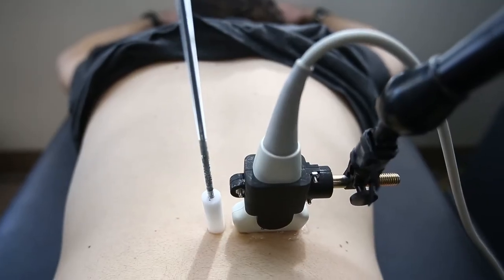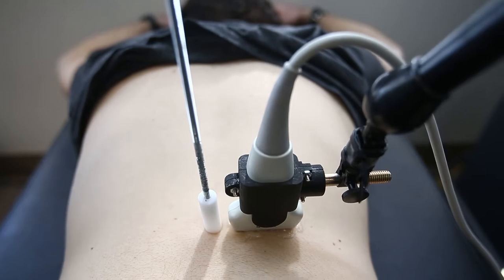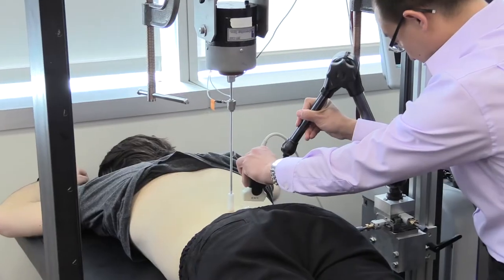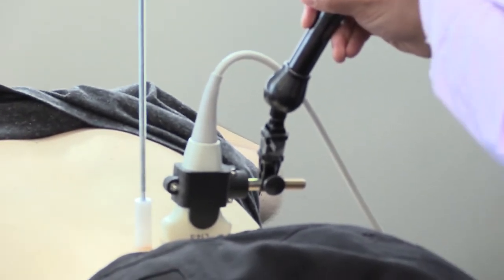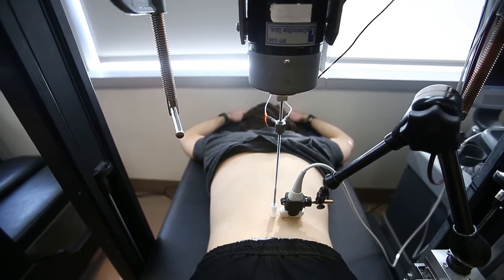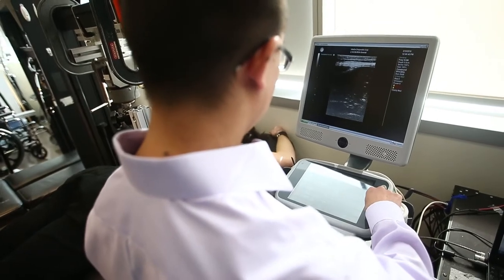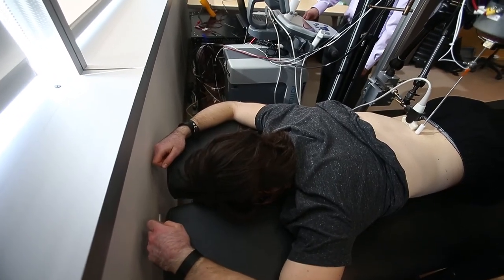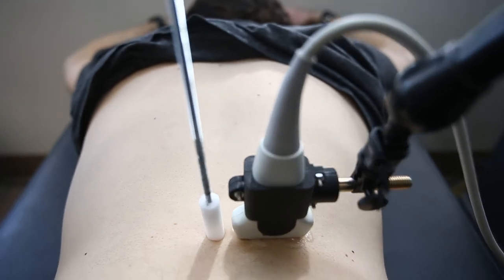Vibrating the spine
Physical therapy professor Greg Kawchuk talks about his new study on twins which shows that vibrating the spine may reveal more to doctors than MRI when it comes to treating back pain.  Video by Ian Kucerak